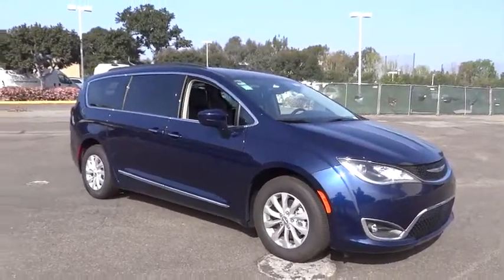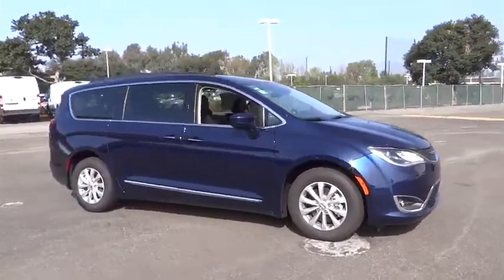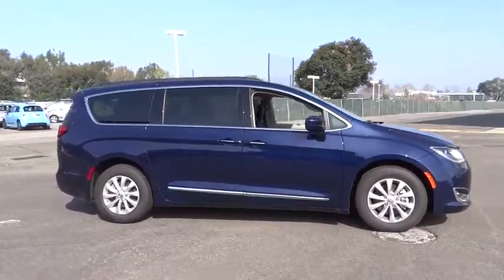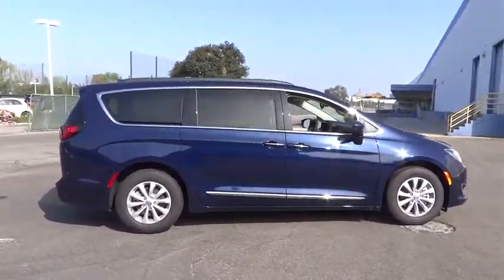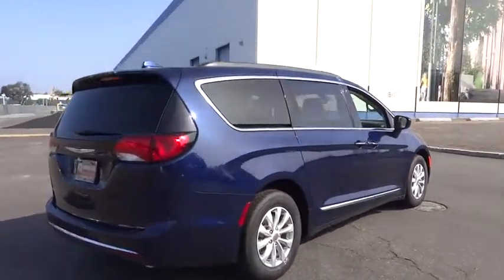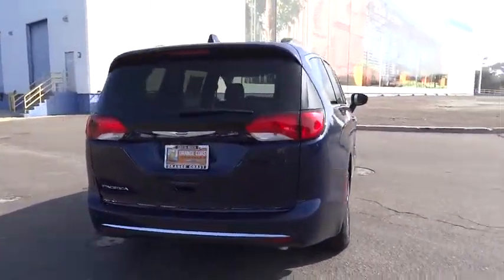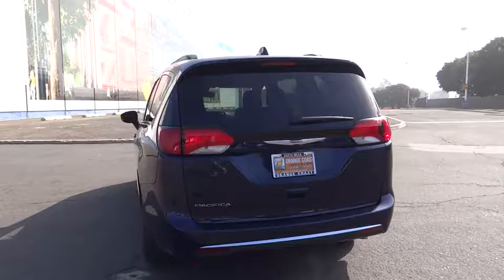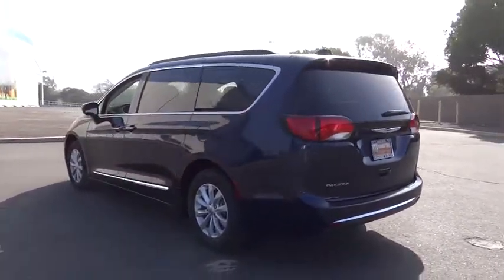2017 Chrysler Pacifica Costa Mesa, Huntington Beach, Irvine, San Clemente, Anaheim, CA PA71628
2017 Chrysler Pacifica